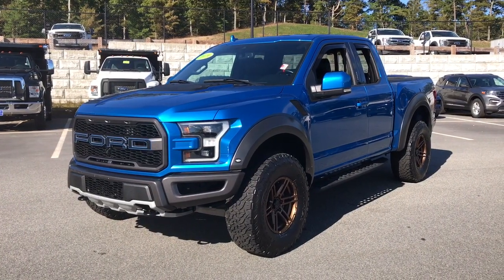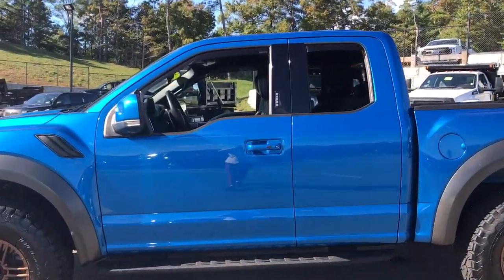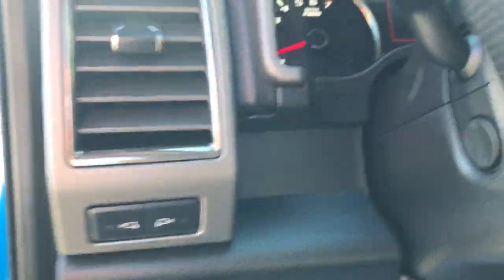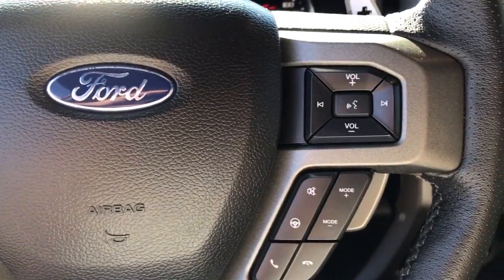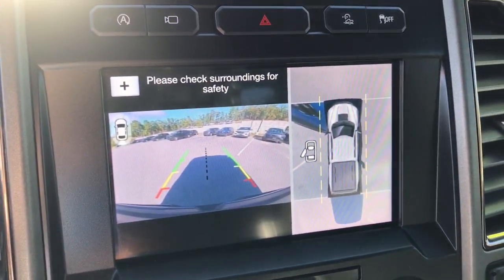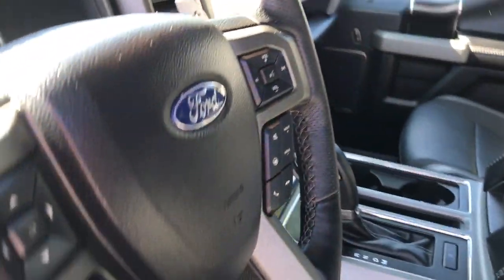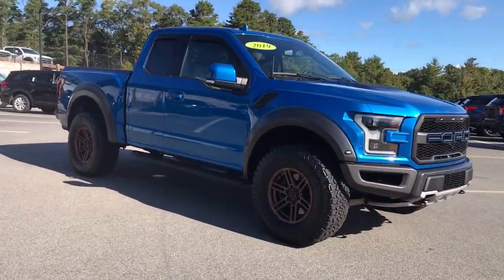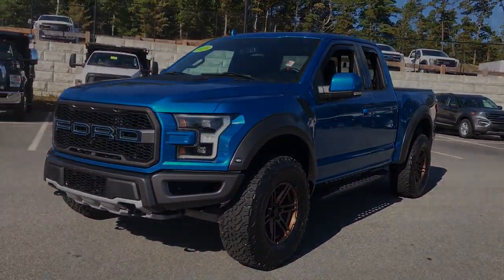2019 Ford F-150 Plymouth, Cape Cod, Raynham, Hanover, Braintree, MA P7400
Velocity Blue Metallic Used 2019 Ford F-150 available in Plymouth, Massachusetts at Colonial Ford of Plymouth. Servicing the Plymouth, Cape Cod, Raynham, Hanover, Braintree, MA area.
2019 Ford F-150 Raptor SuperCab 4WD With Nav - Stock#: P7400 - VIN#: 1FTEX1RG2KFD46803

: Highlights of this 2019 Ford F-150 include: Serviced here Non-Smoker vehicle $800 below J.D. Power Retail! CARFAX 1-Owner Excellent Condition ONLY 19356 Miles! 4x4 Turbo Charged Alloy Wheels Onboard Communications System iPod/MP3 Input Running Boards Bed Liner RAPTOR TECHNOLOGY PACKAGE WHEELS: 17 CAST ALUMINUM Trailer Hitch. WHY BUY FROM US: We have a strong and committed sales staff with many years of experience satisfying our customers needs. OPTION PACKAGES: EQUIPMENT GROUP 802A LUXURY Power Tilt/Telescoping Steering Column w/Memory Memory System (Seat Pedal Exterior Mirror) Dual-Zone Electronic Automatic Temperature Control Power Glass Heated Sideview Mirrors turn signal and LED security approach lamps Voice-Activated Touchscreen Navigation pinch-to-zoom capability SiriusXM Traffic and Travel Link Note: SiriusXM Traffic and Travel Link includes a SiriusXM Traffic and Travel Link service is not available in Alaska or Hawaii SiriusXM audio and data services each require a subscription sold separately or as a package by Sirius XM Radio Inc If you decide to continue service after your trail the subscription plan you choose will automatically renew thereafter and you will be charged according to your RAPTOR TECHNOLOGY PACKAGE Rain-Sensing Windshield Wipers heated wiper park Lane Keeping System w/Alert & Assist Adaptive Cruise Control w/Stop-and-Go TOUGH BED SPRAY-IN BEDLINER SERVICE WORK COMPLETED: Service Work completed on this Ford F-150 includes: Complete Multi-Point Inspection Oil & Filter Change by a Factory Trained Technician Battery Voltage Test Tires Inspected Brake Inspection Emissions System Check Professional Detailed Inside and Out Function Test all Lights Check the Complete Exhaust System Cooling System Inspection Transmission Fluid Inspection Differential Fluid Inspection Function Test all Options & Accessories. Pricing analysis performed on 10/17/2021.